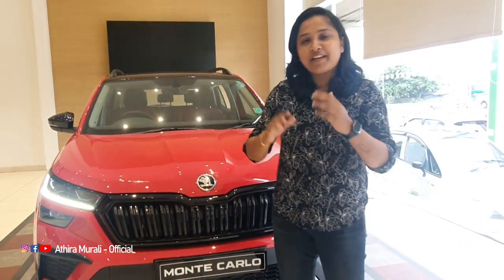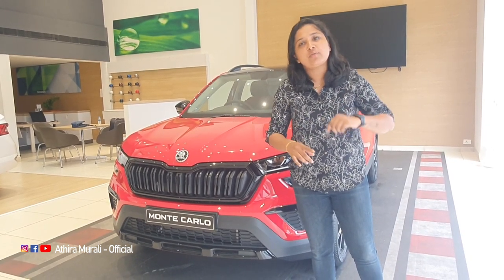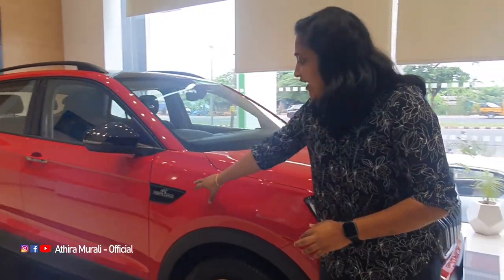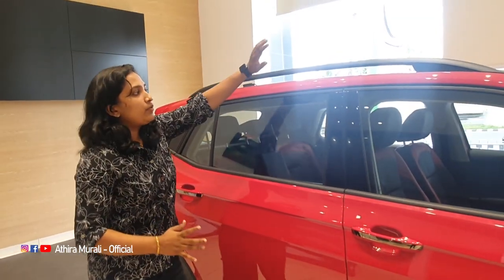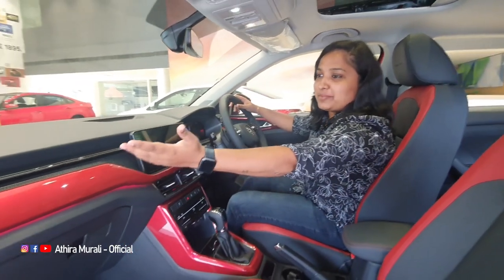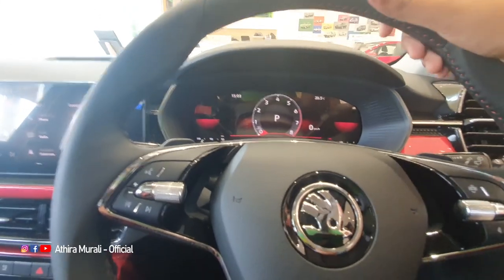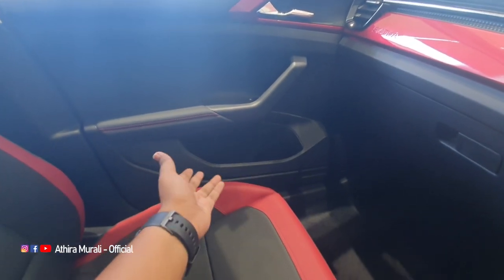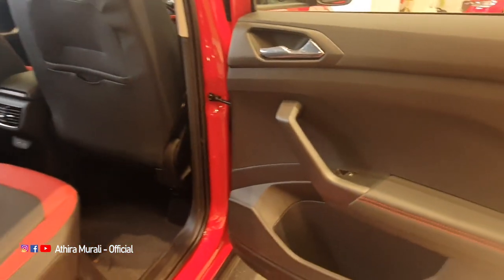കൂടുതൽ sporty ആയി Skoda Kushaq Monte Carlo 😍 | Malayalam walk around video Athira Murali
Skoda has launched the new Kushaq Monte Carlo in India with prices starting from Rs 15.99 lakh (ex-showroom, India). The Monte Carlo variant is the new top-spec model in the Kushaq line-up and costs Rs 70,000 more than an equivalent Style variant. It gets cosmetic updates inside out along with the addition of a nifty new feature.
 Kushaq Monte Carlo is available with both 1.0 and 1.5 TSI engines
 New digital instrument cluster has finally made its way into Kushaq
 Exterior colour options limited to just red and white shades